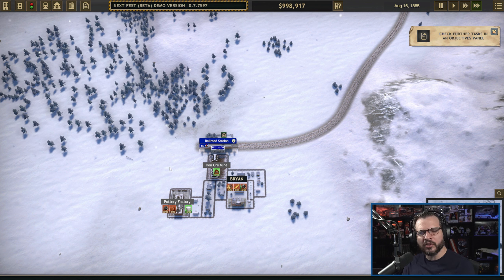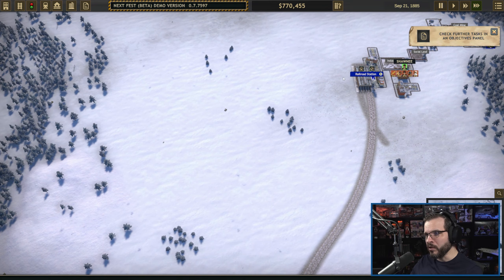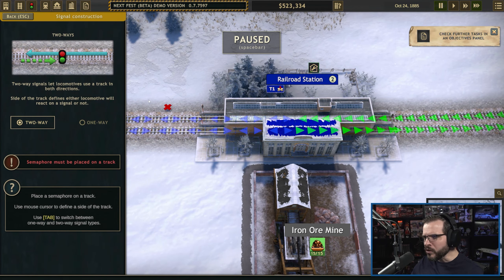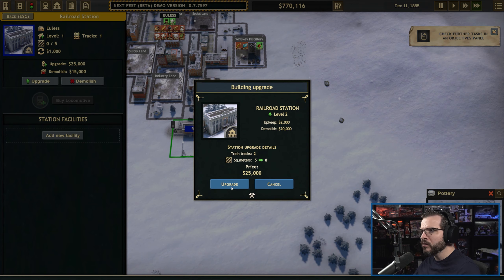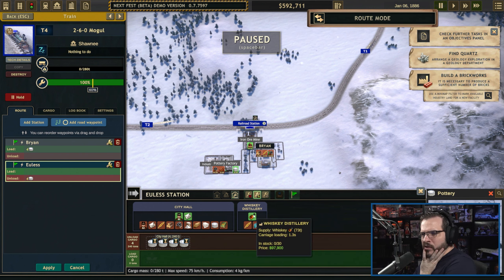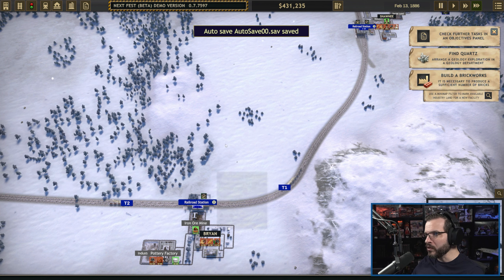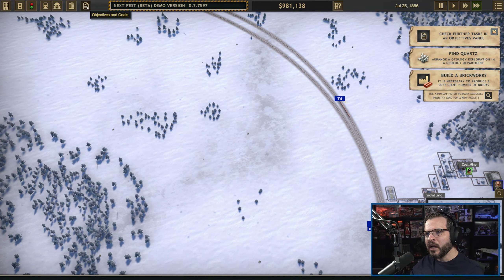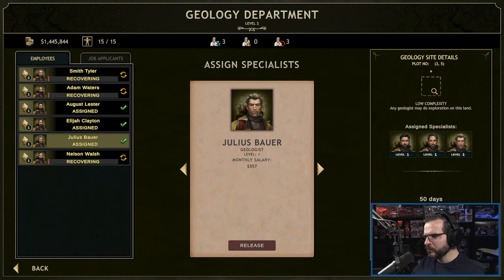Let's Try - RAILROAD CORPORATION 2 DEMO - Part 2 - 20TH CENTURY RAILROAD GAME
Let's Try: Railroad Corporation 2 DEMO - 20th Century Railroad Game

This is a Let's Try for the Next Fest Demo of Railroad Corporation 2.

Here is the write-up of this game from the Steam Page:
The 20th century heralds the new age of electrification for the mighty railroad, and with it, a new opportunity to make your fortune. Build your empire carefully, as you deploy modern electric and diesel locomotives, lay new tracks, transport goods and passengers, and stay ahead of the competition.

If you like content from Quill18 and PotatoMcWhiskey, I am hoping you will like my content as well.